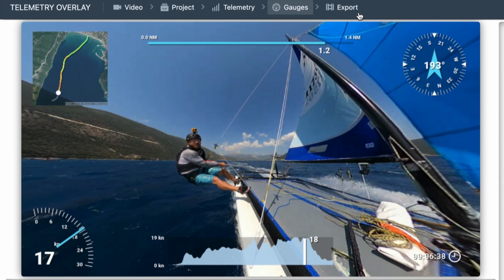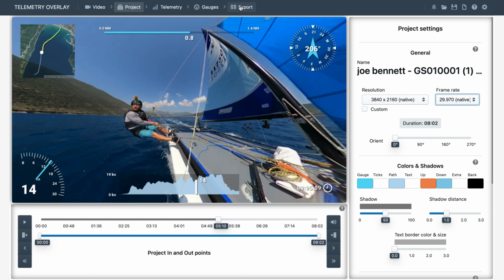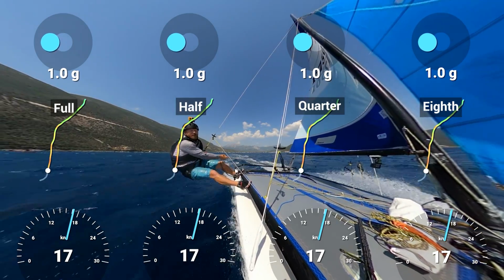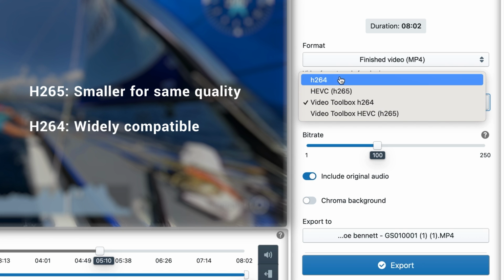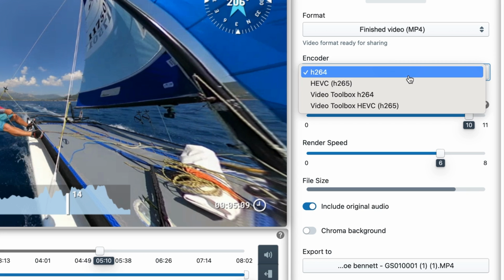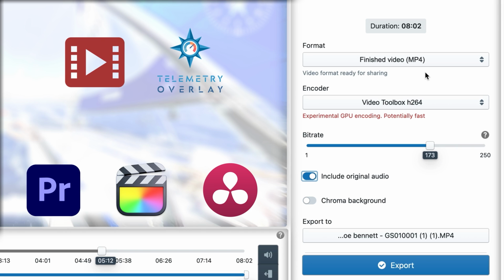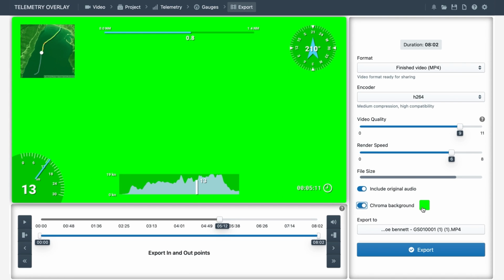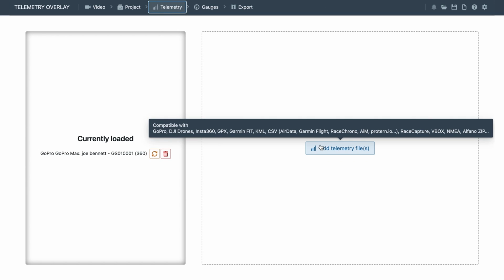Export Options — Telemetry Overlay tutorial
Learn the export options and best practices of Telemetry Overlay

00:00 Intro
00:34 Trim export
00:57 Resolution and frame rate
01:10 Increase export speed (Gauge update rate)
02:10 GPU encoding (NVIDIA, AMD, QuickSync, VideoToolbox)
03:09 Export controls (Quality, Speed, Bitrate)
03:49 Other export options
04:08 Transparent exports (PNG, ProRes, Chroma key...)
05:27 Other techniques for professional video editing
05:49 Outro